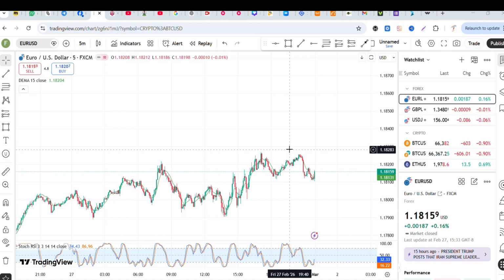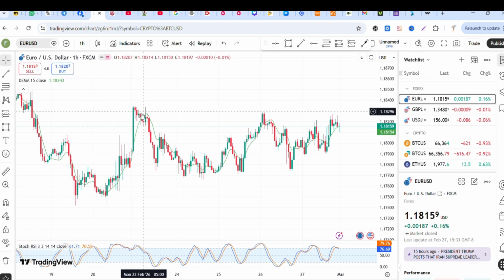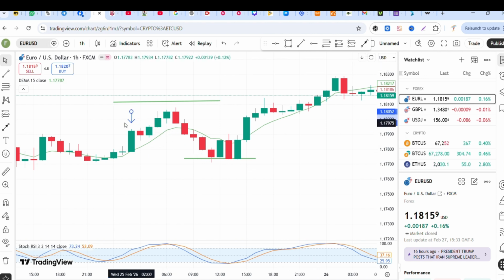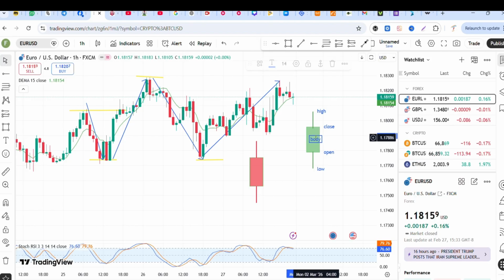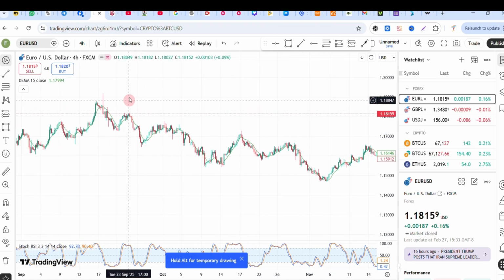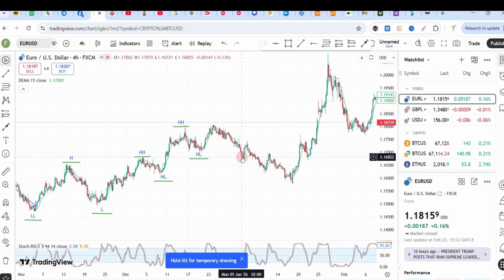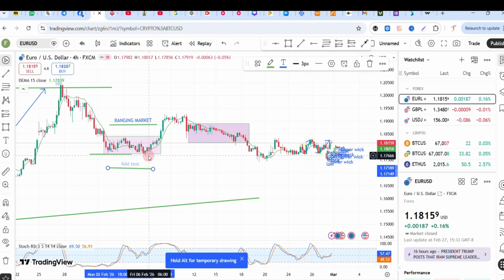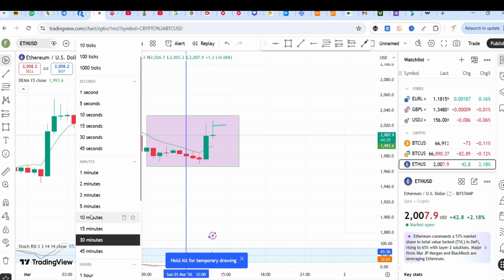Trading for Beginners | How the Market Moves, Candlesticks Formation & Trend Types Explained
Welcome to The Trading Circle 🚀

In this beginner-friendly session, we discussed the fundamentals of how the market moves and how to understand structure properly, trend types, timeframe analysis ( top-down analysis) and candlesticks formation. This lesson is perfect for anyone starting their journey in Forex or Cryptocurrency trading.

📚 Topics Covered:

How the financial market moves
Introduction to market structure
Candlestick formation explained
Bullish candles vs Bearish candles
Types of market trends (Uptrend, Downtrend, Sideways/Range)
TOP-DOWN Analysis ( Timeframe Concepts)

Understanding these concepts is the foundation of successful trading. Before using any strategy, you must first understand how the market behaves.

This video is part of our structured trading education series.

Welcome to The Trading Circle — where Smart Traders are Built.